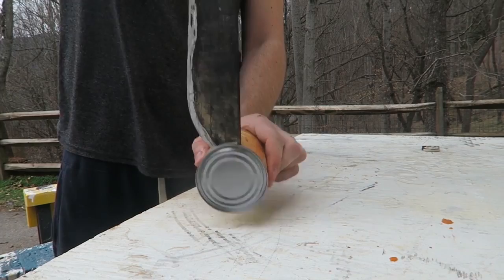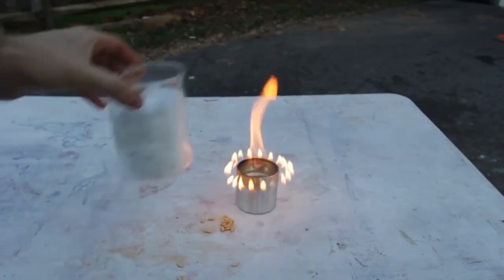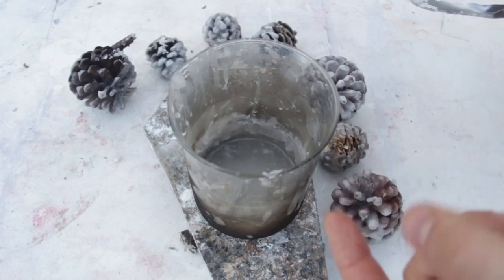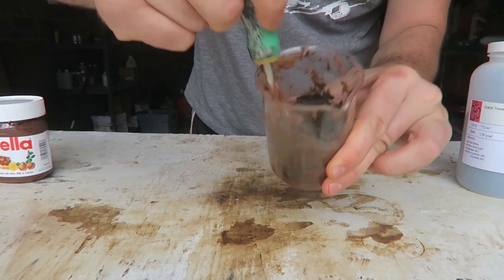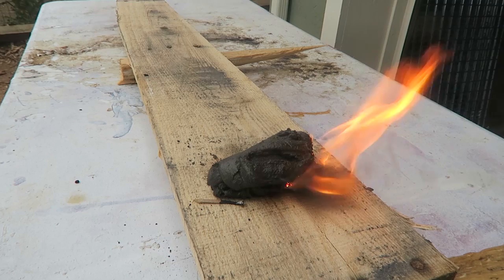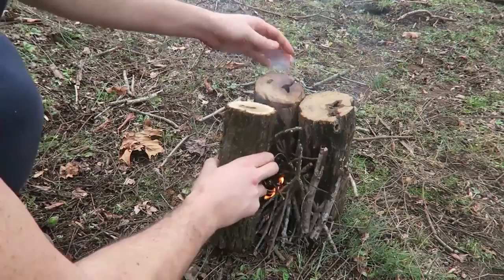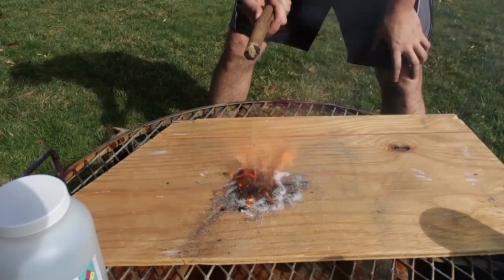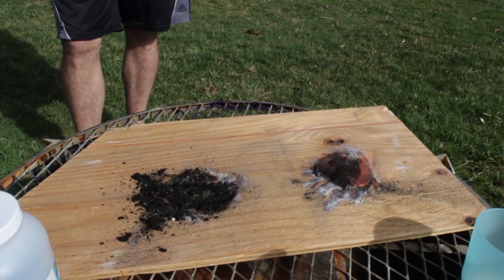5 Survival Life Hacks - Compilation